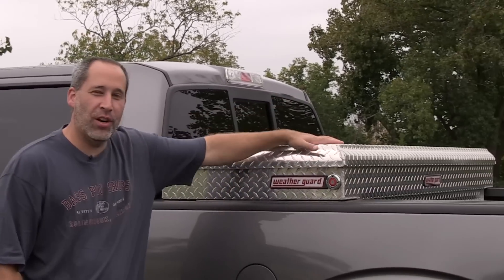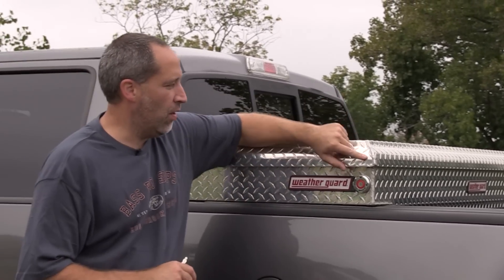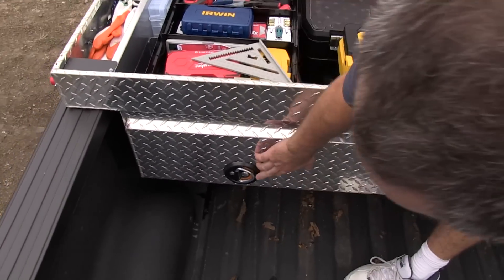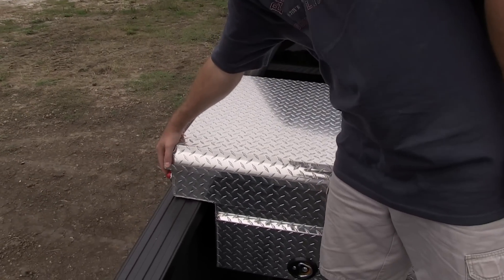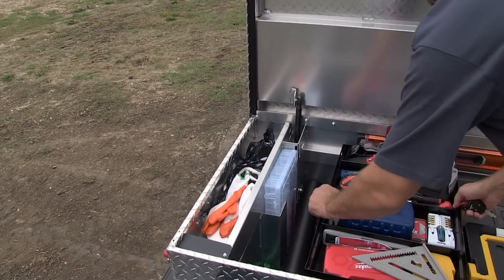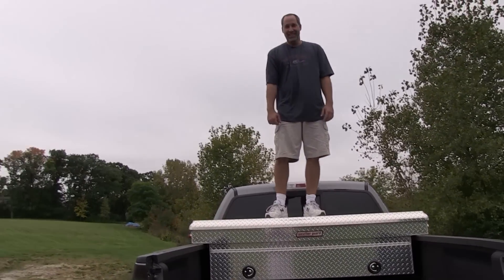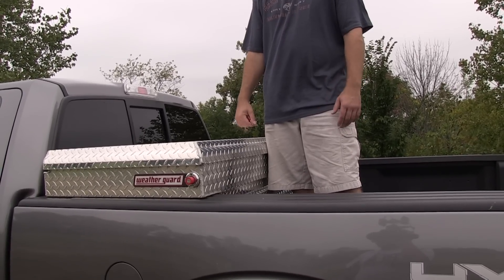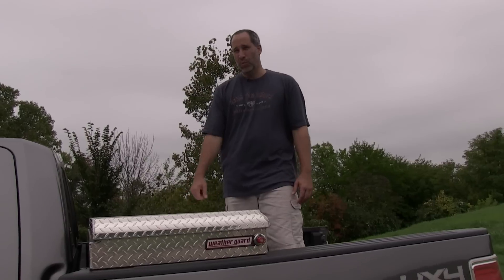Weather Guard Truck Box - Review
checks out the Weather Guard Truck box.